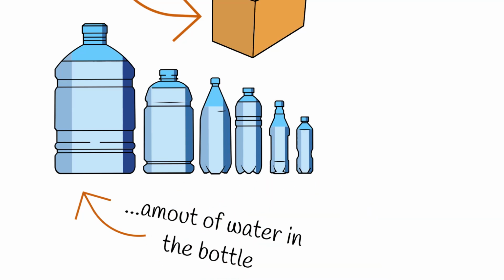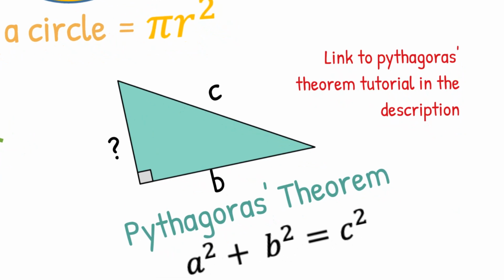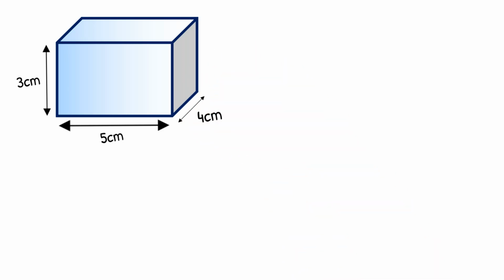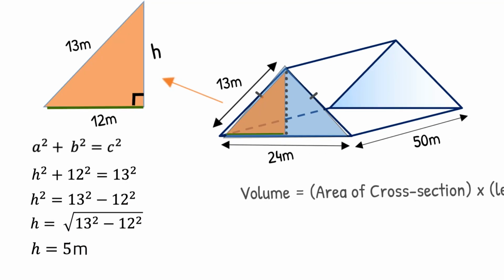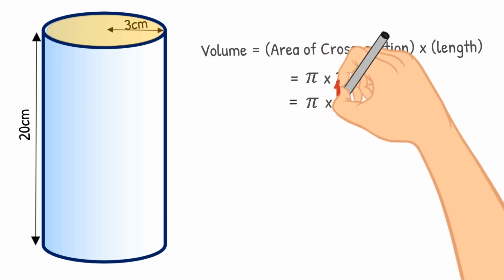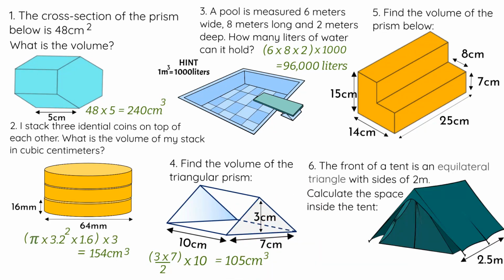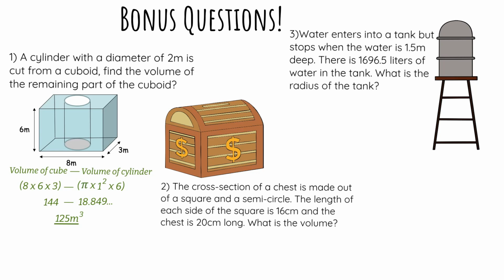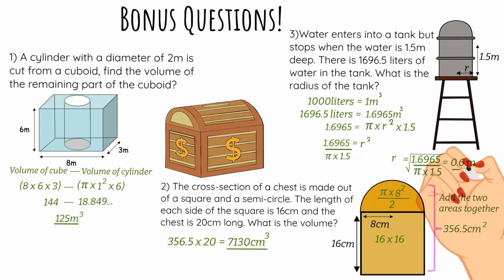Volume of a Prism | Maths with Jade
Finding The Volume of Prism Easy Maths Tutorial
Understand how we can find the Volume of ANY prism with this illustrated explanation with lots of questions for you to attempt and walk-through answers.

Prisms are all around us, what prisms do you see or use on a daily basis?